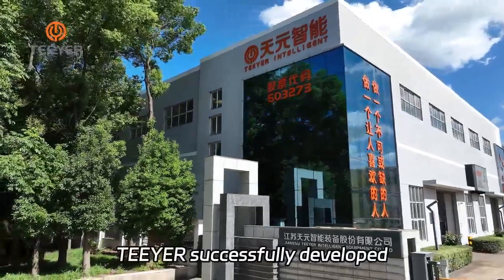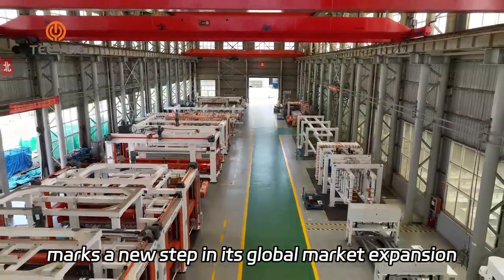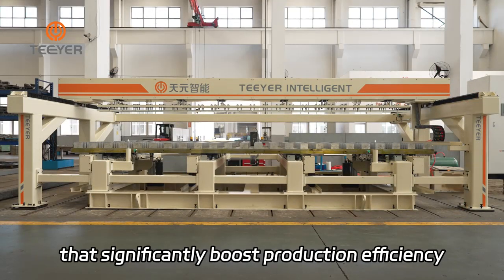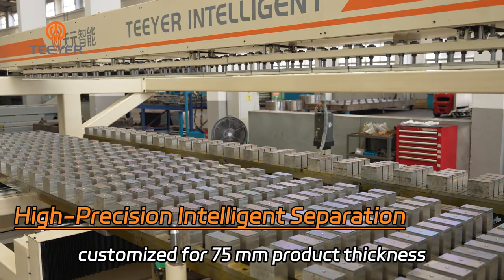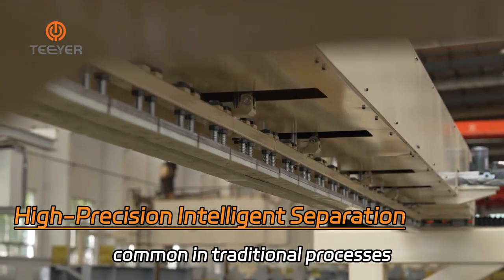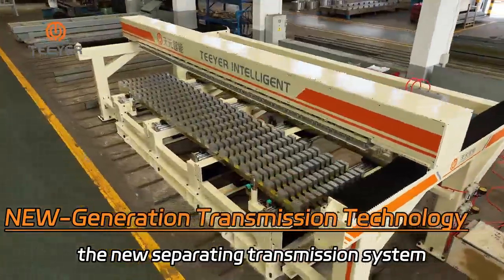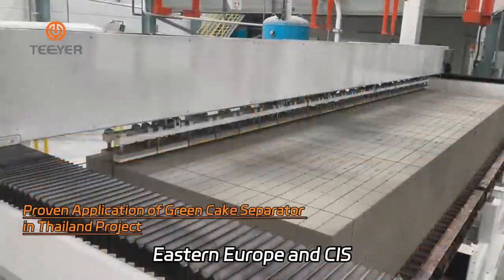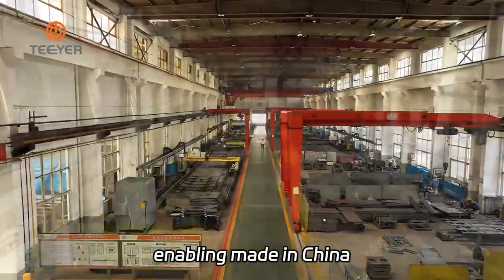TEEYER’s Green Cake Separator Enters CIS for the first time–Integrated with German Production Lines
👏 High-Precision Intelligent Separation
Equipped with an intelligent adjustment system and real-time quality monitoring device.
Customized for 75 mm product thickness, tailored to local raw materials and specifications.
Precisely controlled separating force achieves non-destructive separation, fully eliminating adhesion and high breakage rates common in traditional processes.

 👏 Optimized Cutting and Autoclaving Process
The separator integrates seamlessly with existing equipment and automation systems, greatly improving product qualification rates and ensuring a more efficient and stable production process.

 👏 NEW-Generation Transmission Technology
The new separating transmission system improves full-size cake separation efficiency by more than 50% compared to the first-generation technology, significantly enhancing overall project capacity.